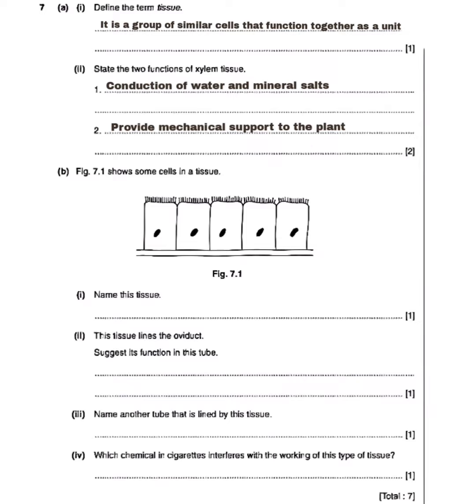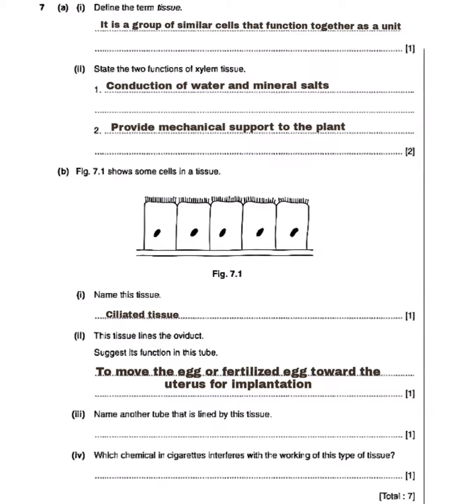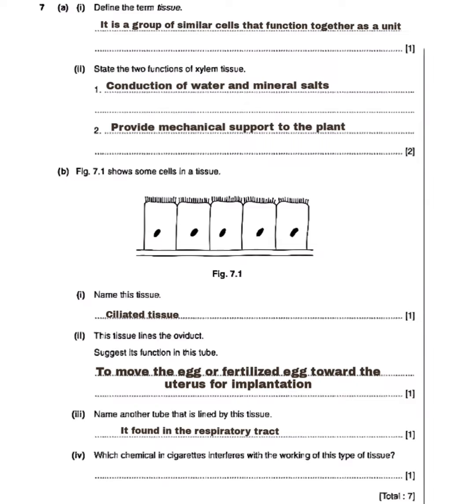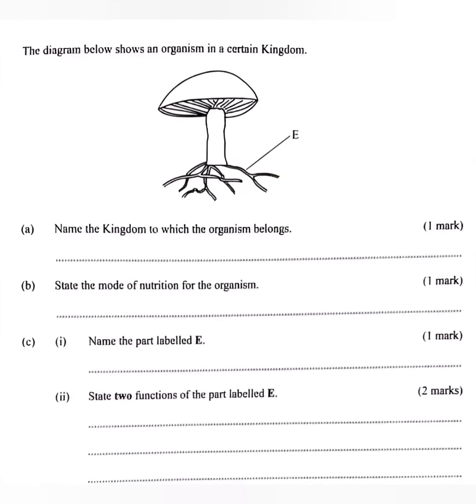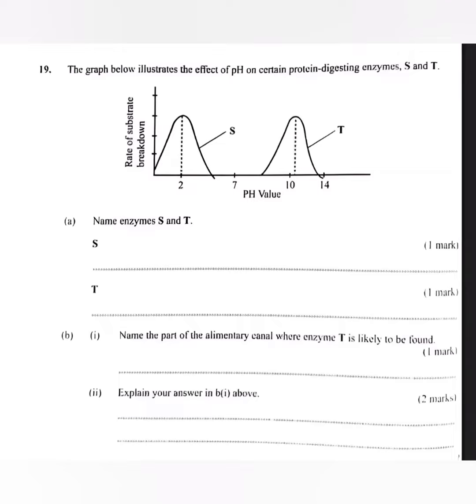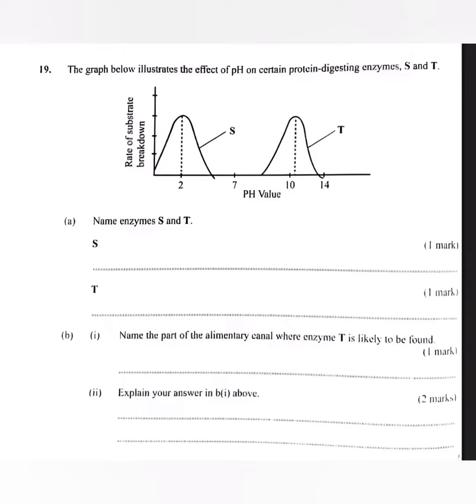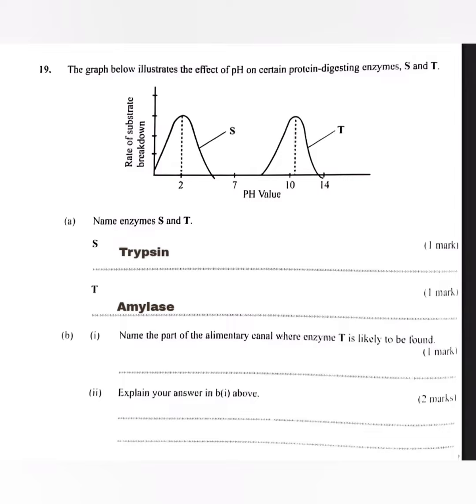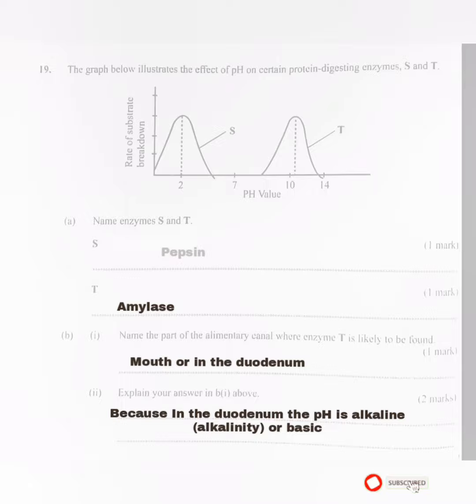Incredible Cell Specialization: How Your Body Built an Army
The Incredible Specialization of Cells is a fascinating topic in the field of biology, where cells exhibit unique characteristics and functions that enable them to perform specific tasks. Understanding cell structure is crucial in appreciating the complexity and diversity of cellular functions. In this video, we delve into the world of cellular biology, exploring the intricate details of cell structure and how it relates to the overall function of cells. By examining the biology of cells, we can gain a deeper understanding of the intricate processes that occur within living organisms, and appreciate the incredible specialization of cells that allow them to carry out their distinct roles. This video is perfect for students and enthusiasts of biology, providing an in-depth look at the cellular level and the remarkable specialization of cells that underlies the functioning of all living things.